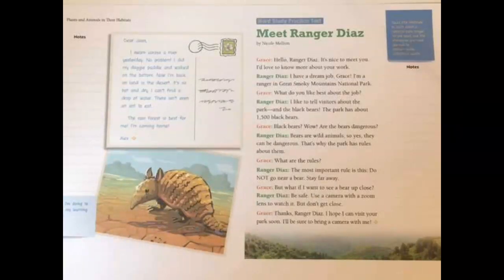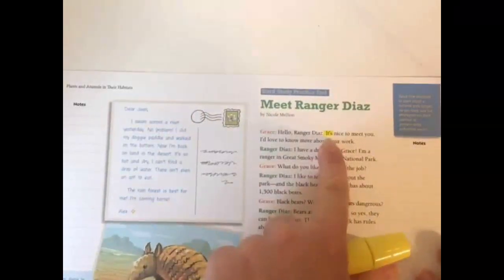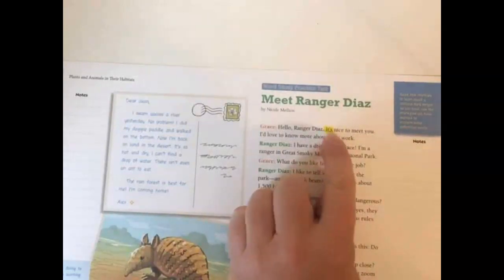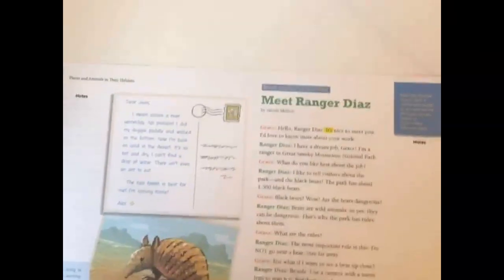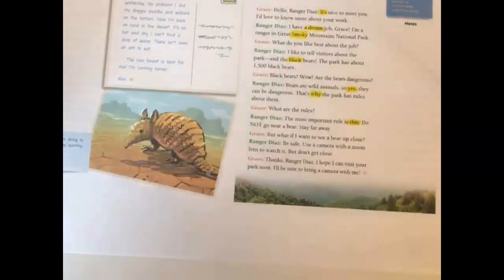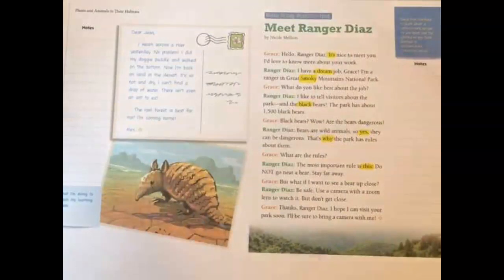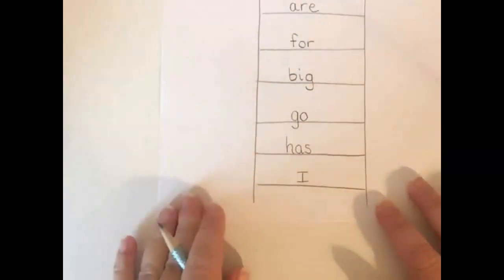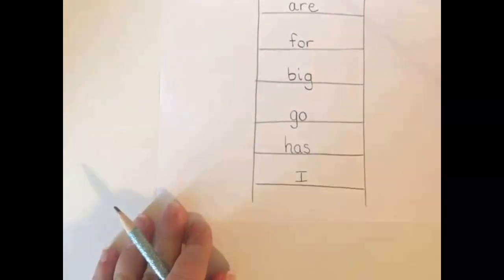Phonics Lesson U1 W1 D3